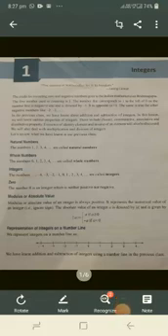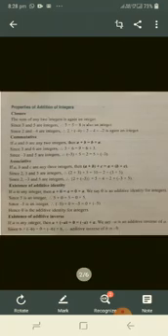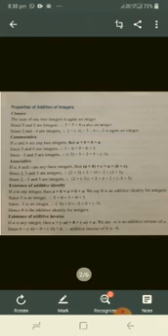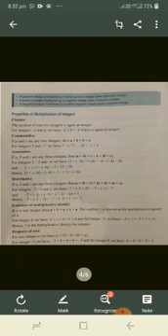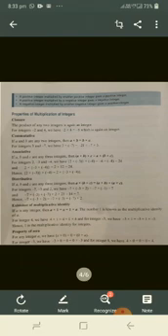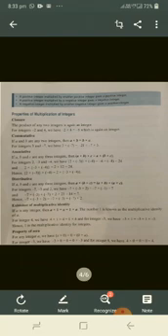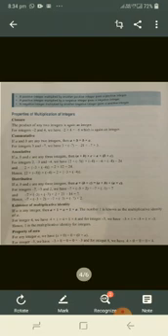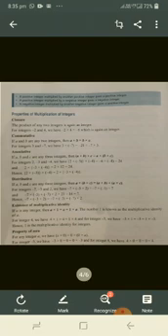GRADE 7 SUBJECT: MATHEMATICS TOPIC : INTEGERS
PROPERTIES OF INTEGERS  , BODMAS RULE